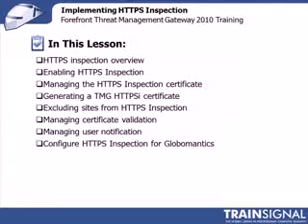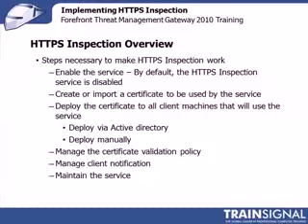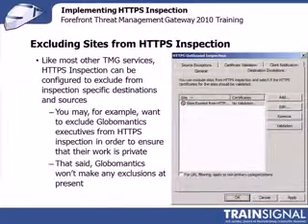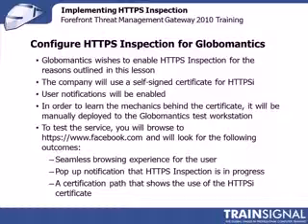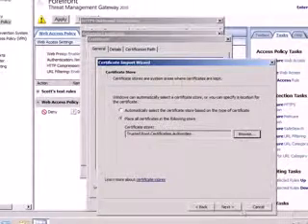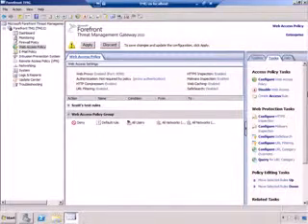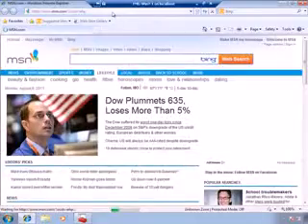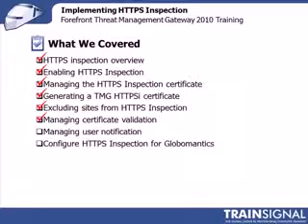14 Implementing HTTPS Inspection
TMG 2010 Is Powerfull Application for Servers That Hadel Internet Connection and Secure Network from Introjan and Vurises and Also Can Maxmum Your Internet Speed and Close Un wanted Sites